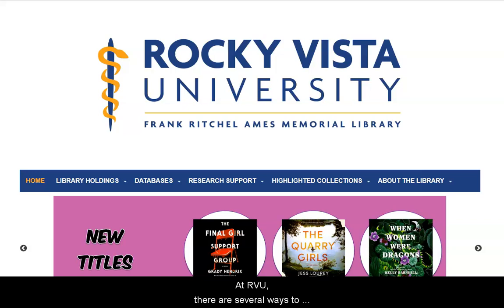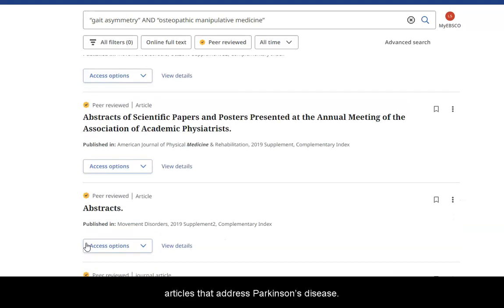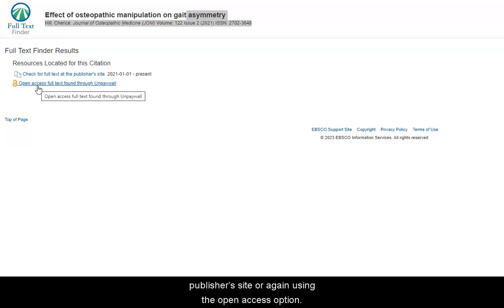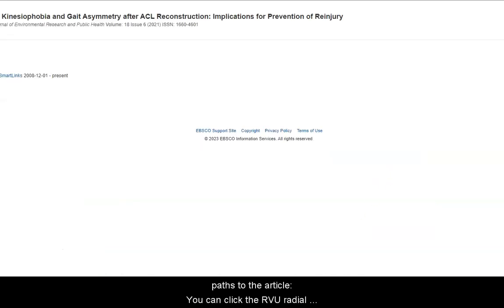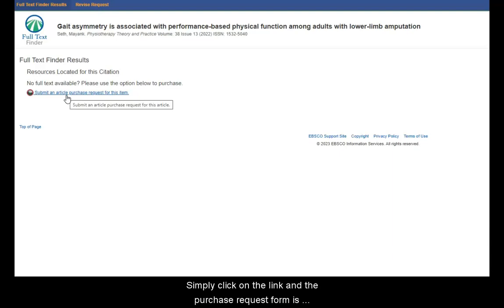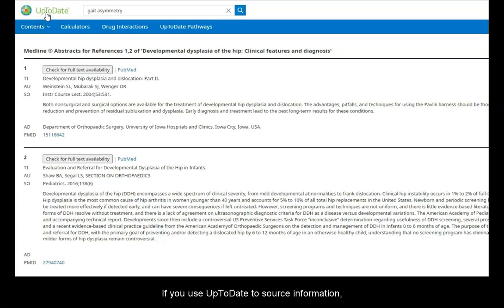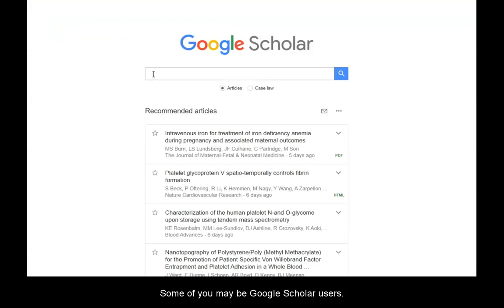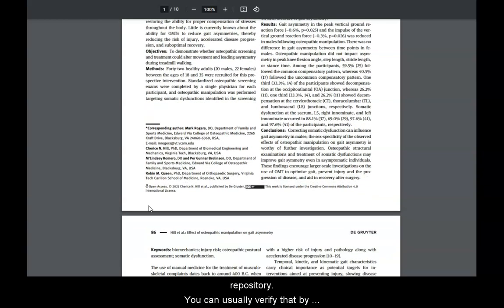Accessing Articles at RVU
Students can access PDF articles through the Library and submit purchase requests as well.  In this video, we provide an introduction to finding articles.

Do forget to bookmark our research search websites.